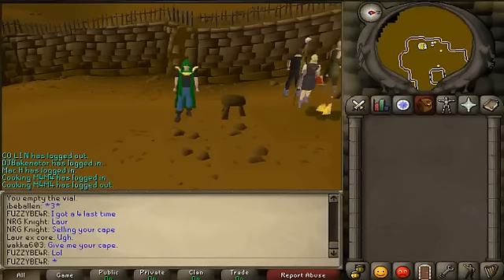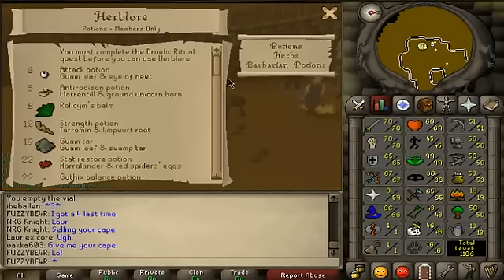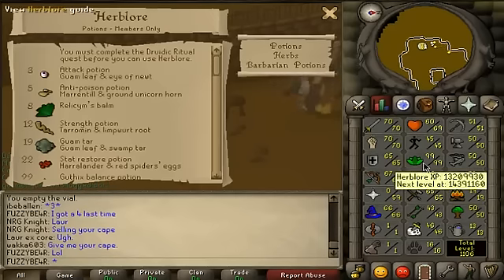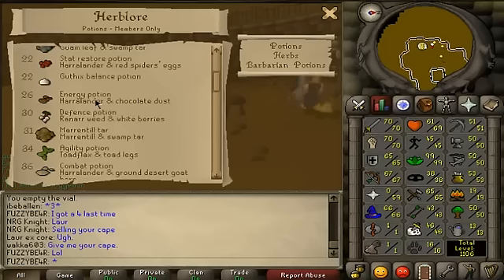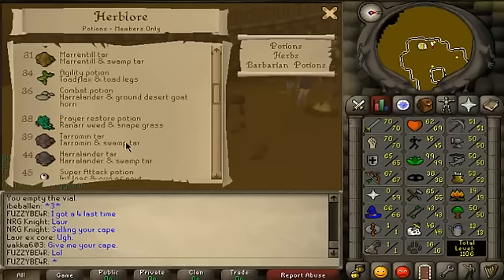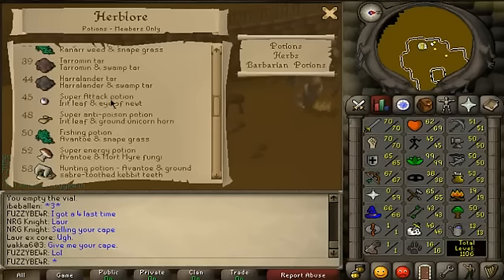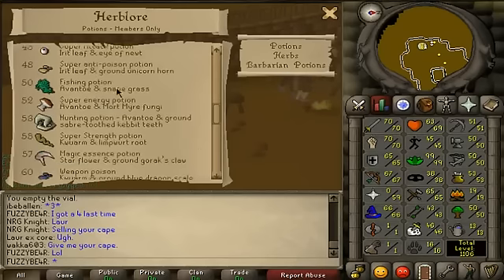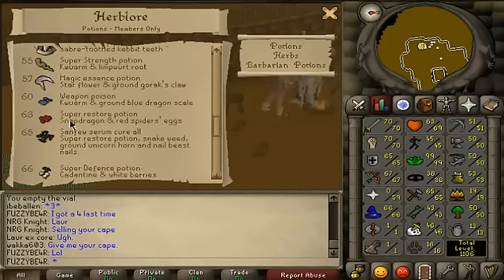1 to 99 Herb Guide